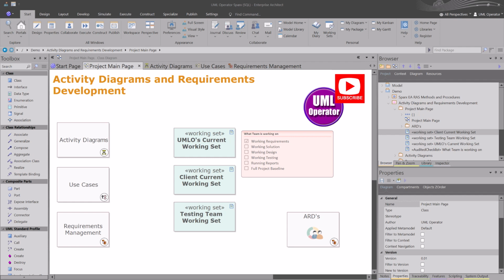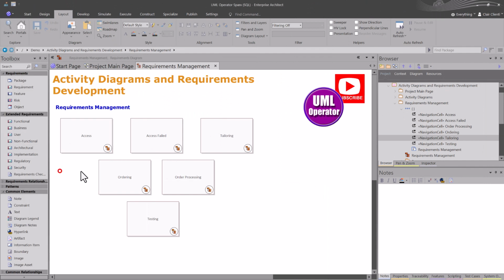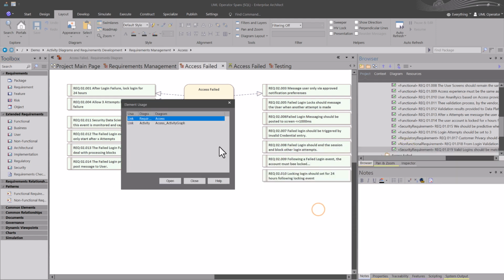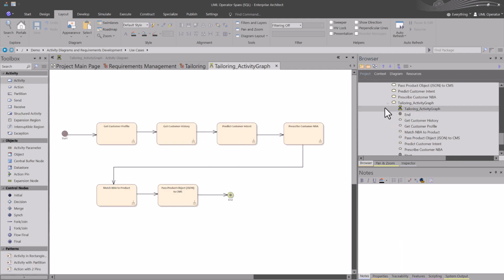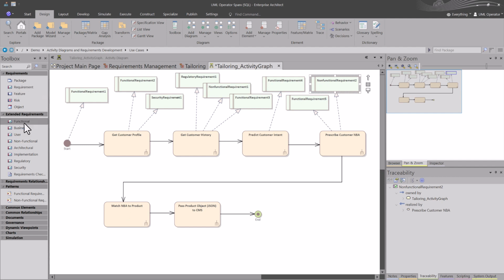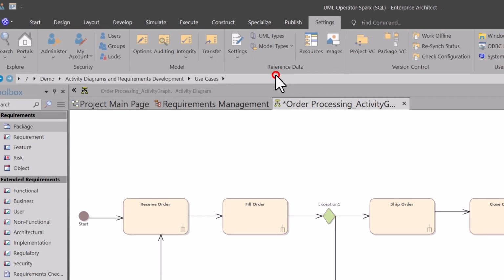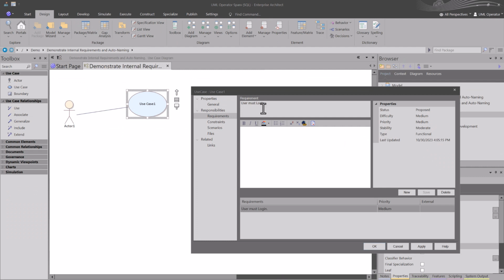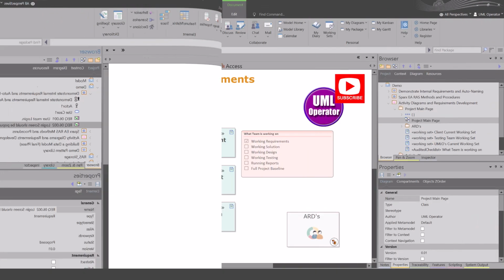Requirements Development Through Activities - Part 5 (e9)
In this session we pickup where we left off in Requirements Development Through Activities - Part 4. We will introduce Cover Pages to make navigating your models for all stakeholders easier, plus these will render in your Web implementations. We will touch on Diagram Locking, Faster Requirements Development, Extended Requirement Types, and Auto-Naming. These practices and techniques are essential to better Requirements Engineering and achieving faster time-to-market.

Chapters

0:00 - Intro
0:28 - Cover Pages
3:06 - Adding Navigation Cells
3:21 - Locking Cover Page
3:56 - Faster Requirements Development
4:59 - Using Sparx EAREQ-type Requirements
8:45 - An EAREQ Demonstration
14:01 - EAREQ with Auto Naming
18:55 - Auto Naming Element Requirements
22:01 - Outro and Next